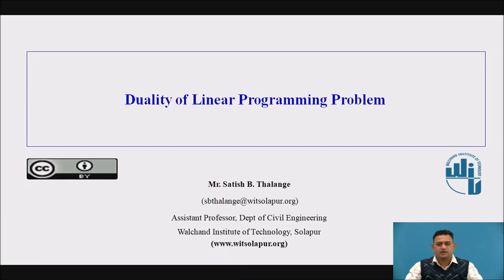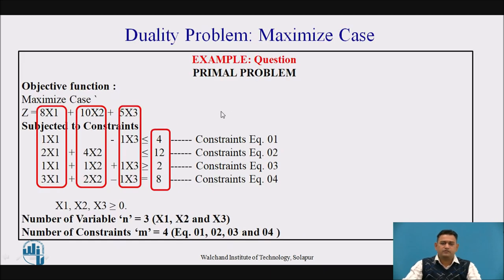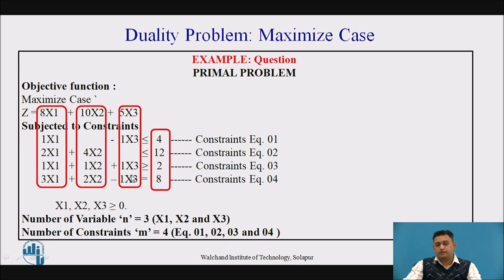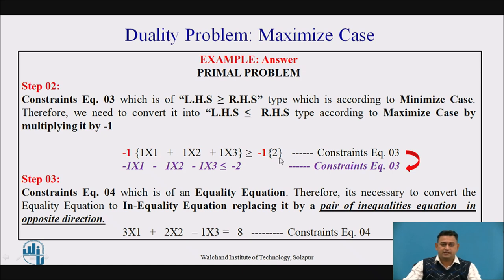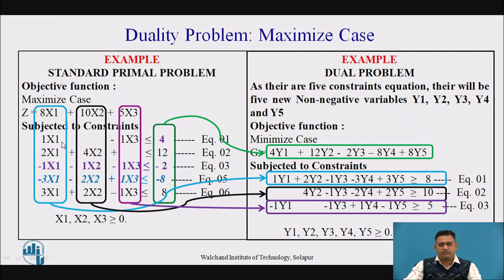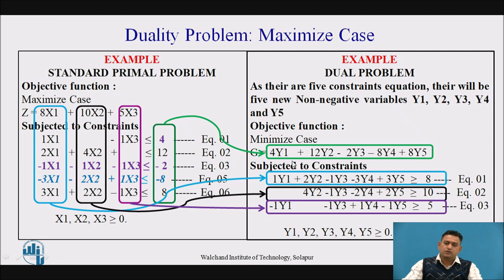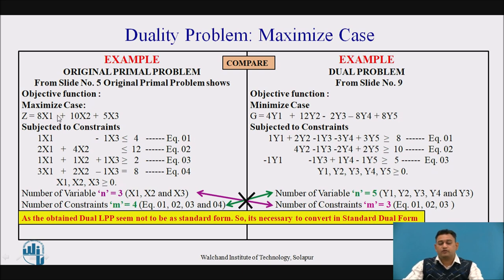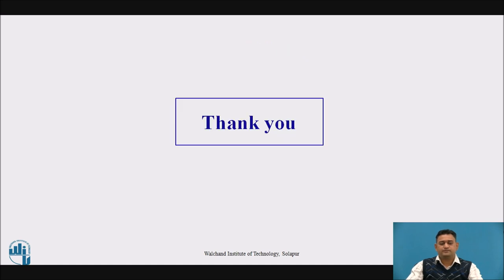Duality of Linear Programming Problem